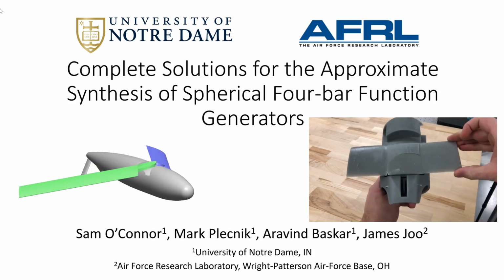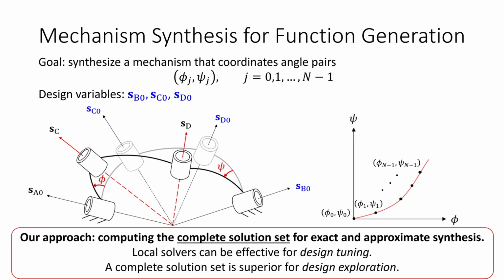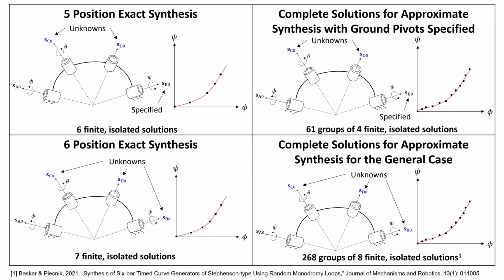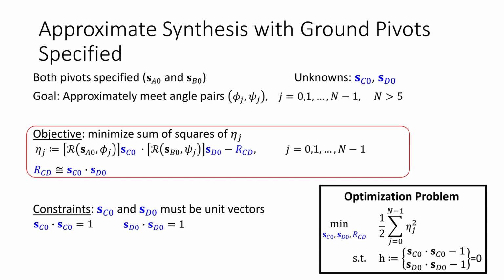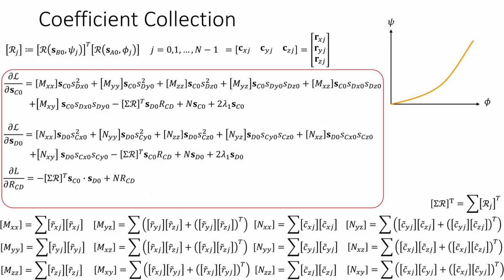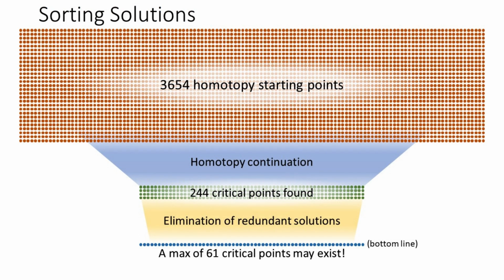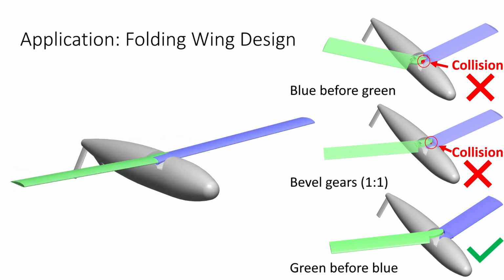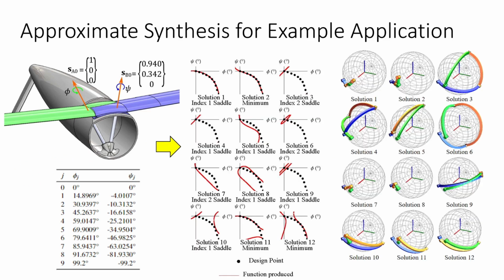Complete Solutions for the Approximate Synthesis of Spherical Four-bar Function Generators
Sam O’Connor, Mark Plecnik, Aravind Baskar, and James Joo. "Complete Solutions for the Approximate Synthesis of Spherical Four-bar Function Generators," Journal of Mechanisms and Robotics, 2024.  DOI: 10.1115/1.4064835